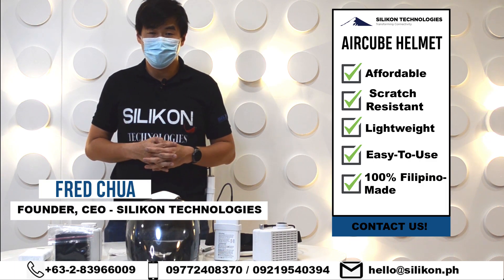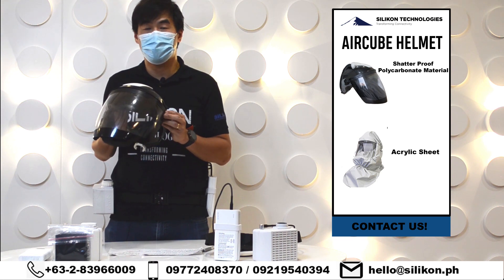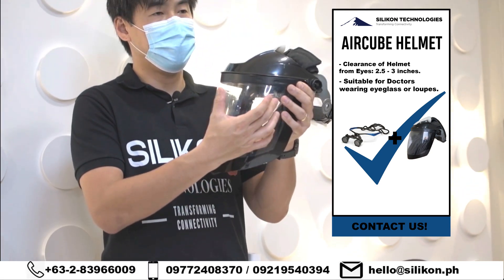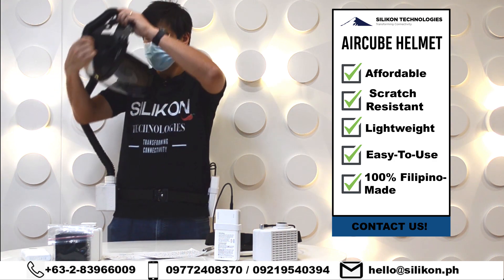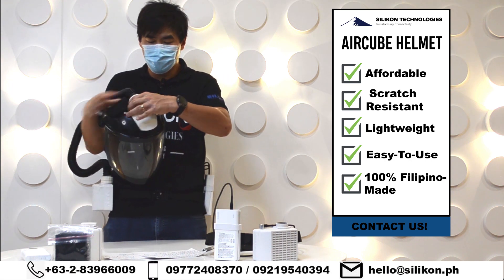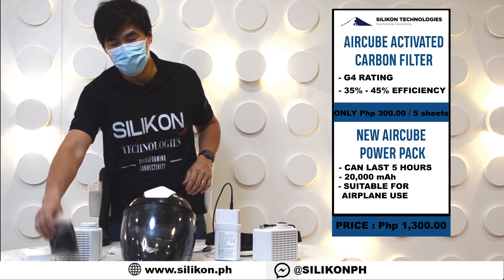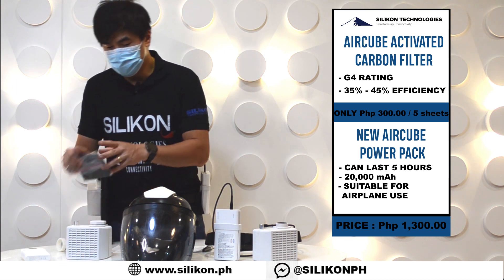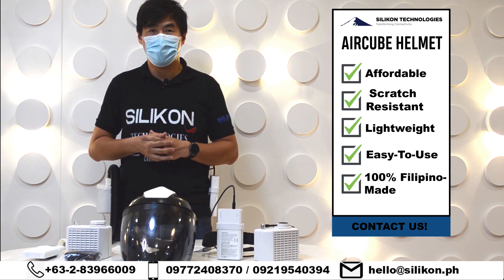NEW PRODUCT : AIRCUBE Helmet by Silikon Technologies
Learn more about another breakthrough by Silikon Technologies. The more affordable and 100% Filipino-made AIRCUBE Helmet for our doctors and medical professionals.

In this video, Fred Chua, CEO of Silikon Technologies will demonstrate how to use the helmet. Plus, there are two new additional products for the Aircube PAPR.